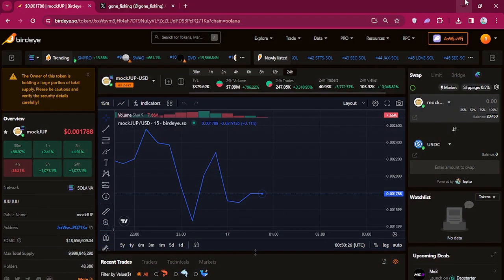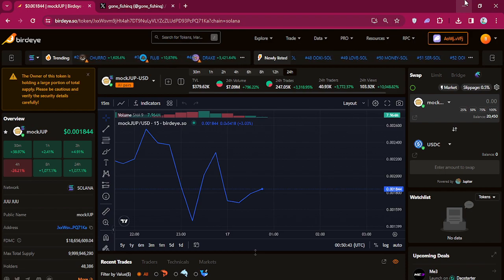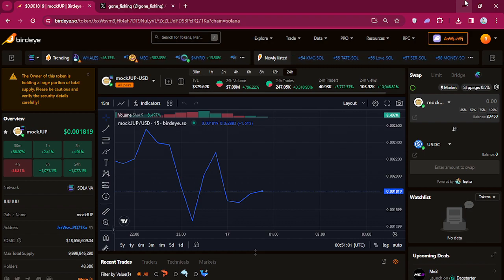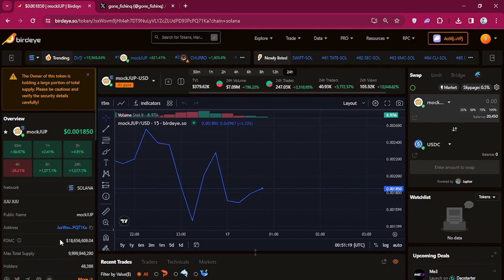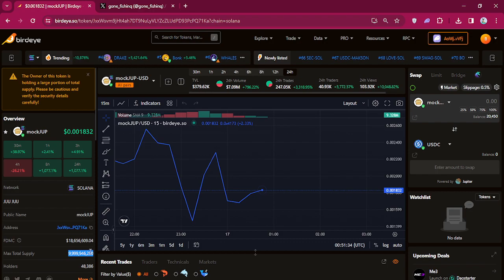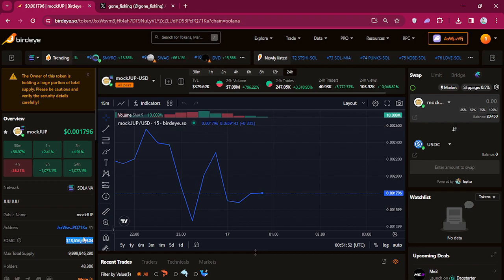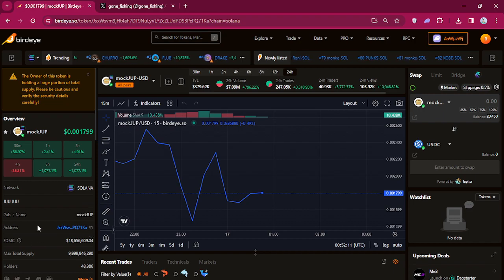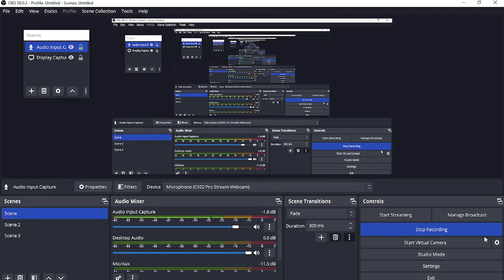MockJUP, the next BONK hot solana memes so yummy.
From the first youtube Channel that brought you Bonk and Guac before anyone else I present MockJUP. JxxWsvm9jHt4ah7DT9NuLyVLYZcZLUdPD93PcPQ71Ka
Oh yeah also the guy that said to short snapchat at 70 dollars and the video got so many in there feelings that shit disapeared.

on a side note need some sol for tx fees. Look no further.